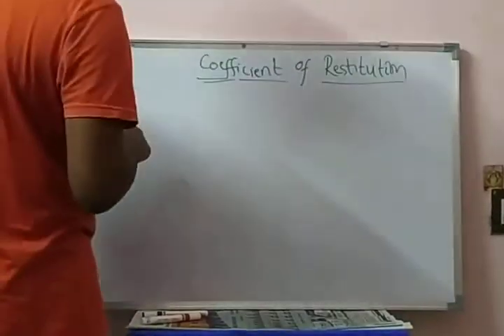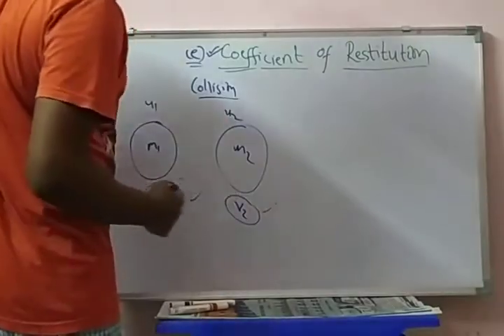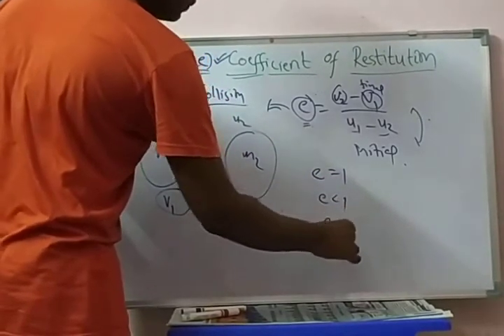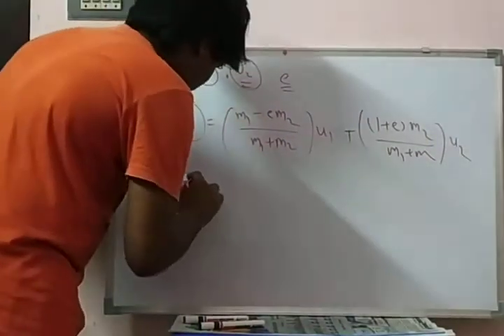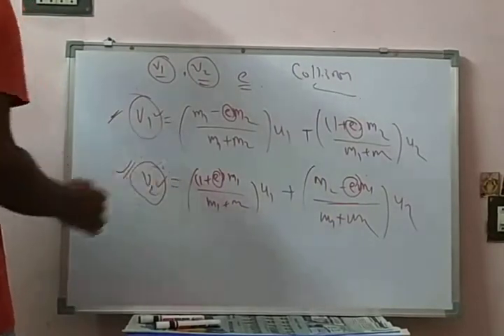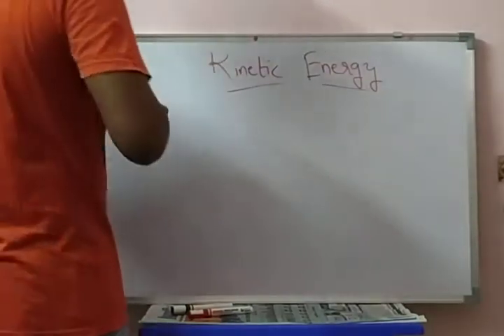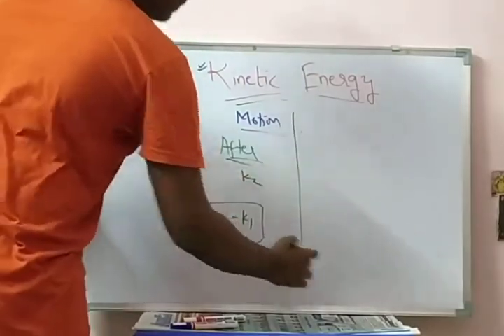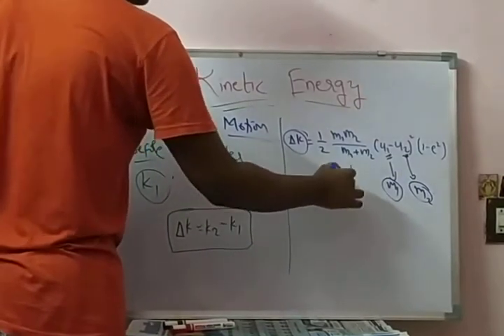Coefficient of restitution.